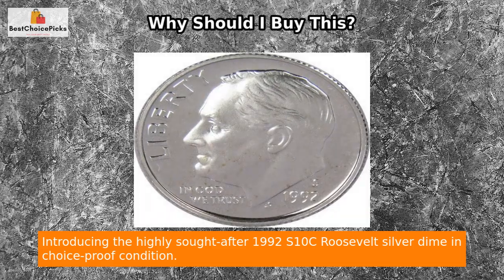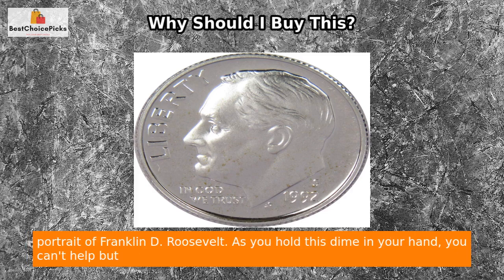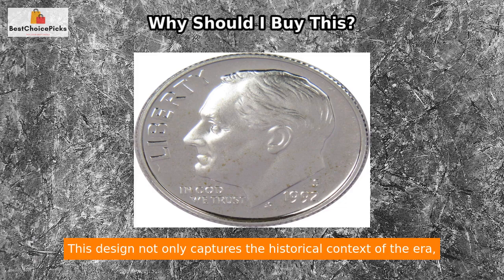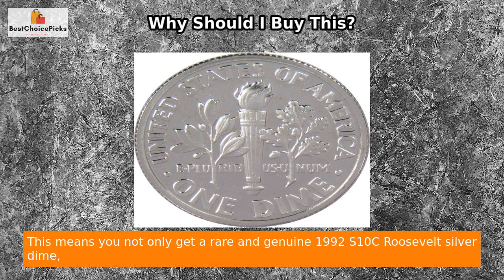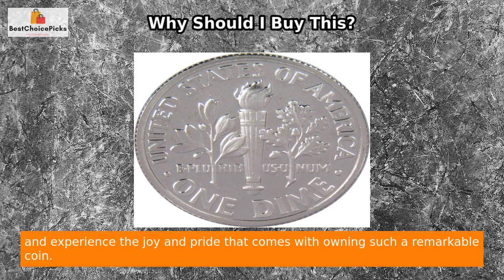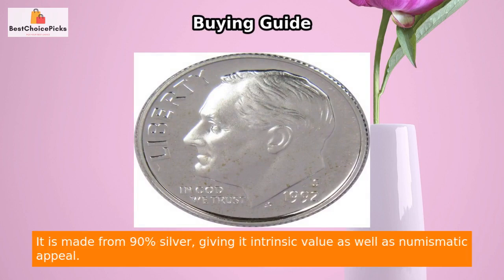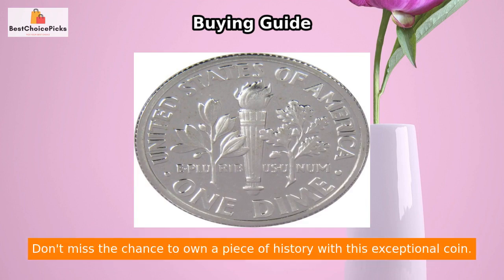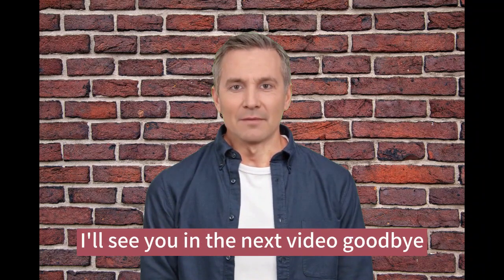Stunning Silver 1992 Roosevelt Dime: A Must-Have Collectible!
Silver Dime 1992 Collectible

Introducing the highly sought-after 1992 S 10c Roosevelt Silver Dime in Choice Proof Condition! 🪙💎

Searching for a genuine piece of history to add to your coin collection? Look no further. This remarkable dime not only commemorates Franklin D. Roosevelt, America's 32nd president, but also showcases exquisite design and exceptional craftsmanship. 🔍🇺🇸

Crafted by renowned designer John R. Sinnock, the lifelike portrait of Franklin D. Roosevelt on the obverse side is truly awe-inspiring. The attention to detail and skillful rendering capture the essence of this distinguished leader. It's a lasting tribute to his significant contributions during his four terms in office. 🎨👨‍💼

On the reverse side, a torch stands tall between olive and oak branches – symbolic elements representing peace, strength, and independence. These timeless values embody the very essence of our great nation. This design not only captures the historical context of the era but also adds depth and meaning to this remarkable coin. 🕊️💪🌳

Rest assured, the images used for this listing are stock photos from our inventory. We take pride in delivering authentic and high-quality coins to our customers. When you make this purchase, you can trust that the quality of the dime you receive will match the product shown. 💯📷

At Profile Coins & Collectibles, we strive to offer "More Coins for the Money!" Experience the thrill of owning a rare and genuine 1992 S 10c Roosevelt Silver Dime while investing in a valuable piece of history. Whether you're a seasoned collector or just starting your journey, this dime is a must-have addition to any collection. 🤩✨

Don't miss this golden opportunity to own a piece of American history. Purchase the 1992 S 10c Roosevelt Silver Dime today and let its beauty and significance shine in your collection! 💫🇺🇸

to extract important hashtags for youtube video ranking purposes, we can focus on keywords related to the product description you provided. here are some suggested hashtags:

please note that the choice of hashtags may vary depending on the specific target audience and niche. it's advisable to conduct further research and analyze the competition to optimize your video's ranking.